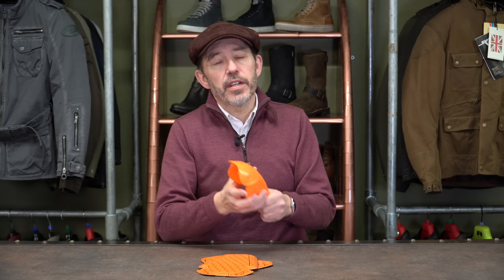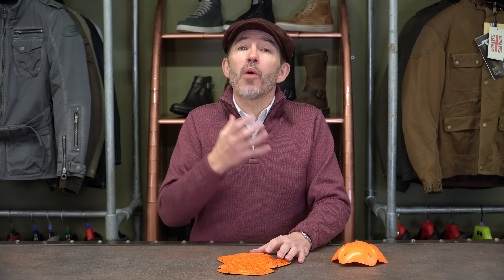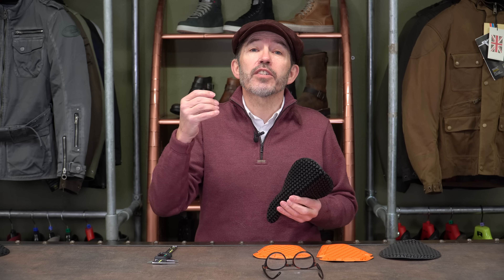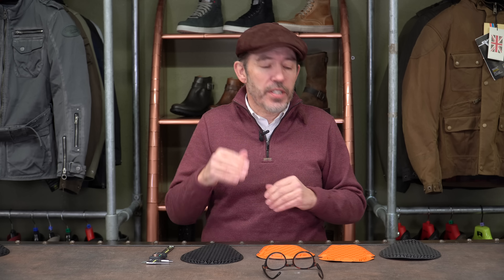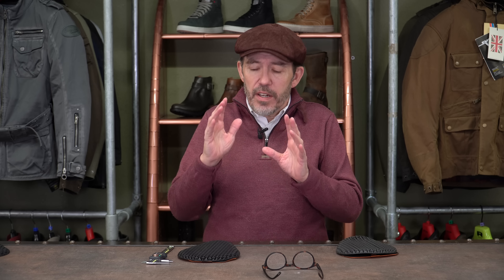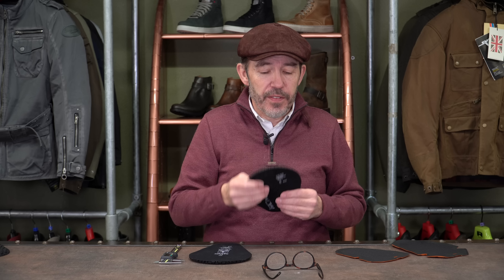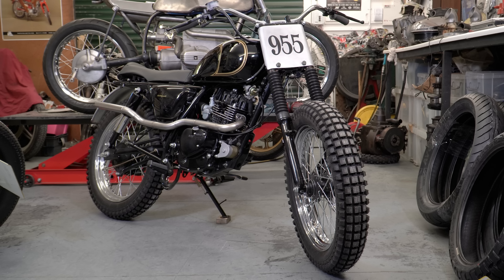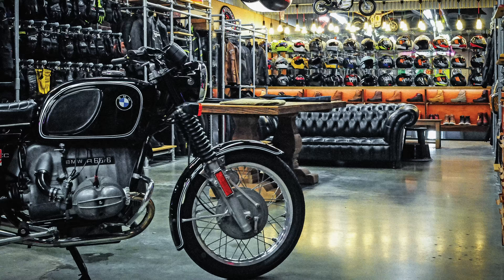SAS-TEC Level 2 Phantom armour review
In this video review, Chris talks through the SAS-TEC Level 2 Phantom armour.